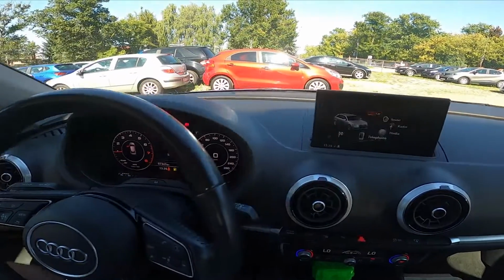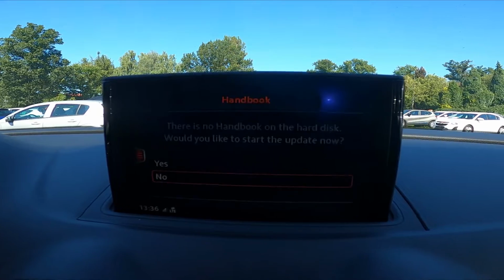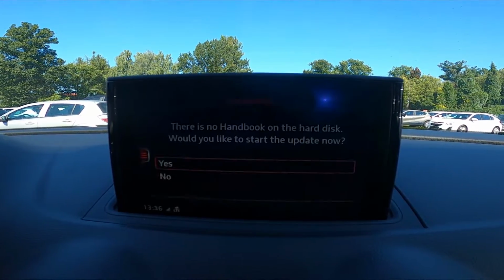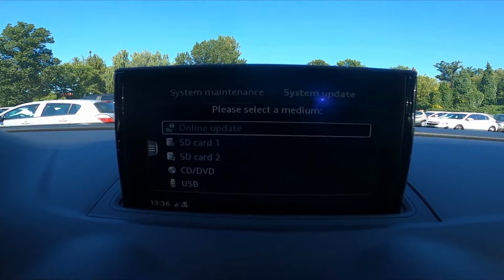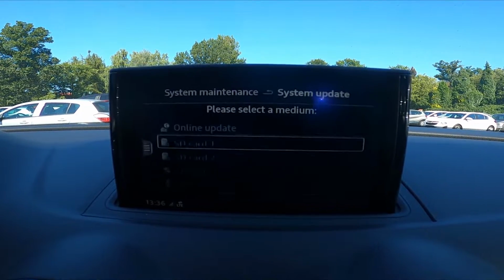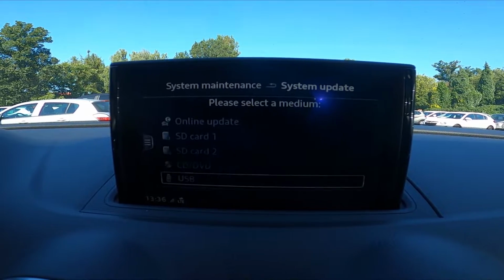How to Enter Owners Manual in AUDI A3 8V ( 2012 – 2020 ) | Enter Handbook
Find out more info about AUDI A3 8V ( 2012 – 2020 ) :
Would You like to know how to Enter Owners Manual in AUDI A3 8V? Thanks to this function in Your car You'll be able to check a series of tutorials about Your car prepared by the produces. From those tutorials, You can learn about specific functions in Your car divided into sections. Follow the video we've provided above to learn how to enter Owners Manual in AUDI A3 8V!

How to Enter Owners Manual? How to Check Owners Manual? How to Find Owners Manual?

Years of Production:

2012, 2013, 2014, 2015, 2016, 2017, 2018, 2019, 2020

Generation:

 III Gen - ( 2012 – 2020 )

Series:

Hatchback 3d (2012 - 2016)     S3 Sportback 5d Facelifting (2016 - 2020)
Limousine (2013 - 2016)            Limousine Facelifting (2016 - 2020)
S3 Limousine (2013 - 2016)      Sportback E-Tron 5d Facelifting (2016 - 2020)
S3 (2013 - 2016)                          Sportback 5d Facelifting (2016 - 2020)
Sportback 5d (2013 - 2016)       RS3 Limousine Facelifting (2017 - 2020)
S3 Sportback (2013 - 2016)       RS3 Sportback Facelifting (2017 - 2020)
Sportback e-tron (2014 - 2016) S3 Limousine Facelifting (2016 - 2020)
Cabriolet (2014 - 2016)               RS 3 Sportback (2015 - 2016)
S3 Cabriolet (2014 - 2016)